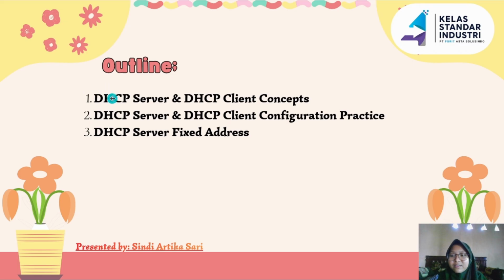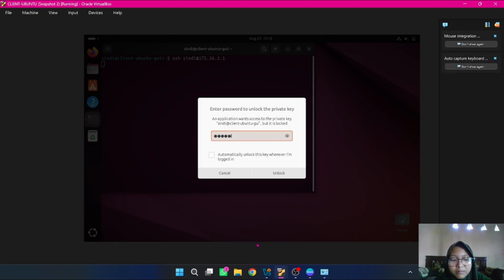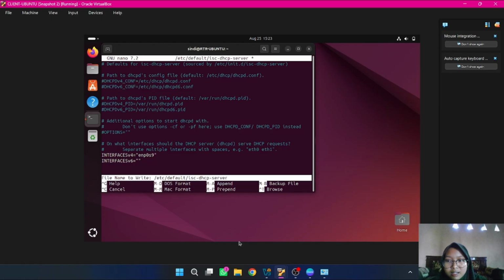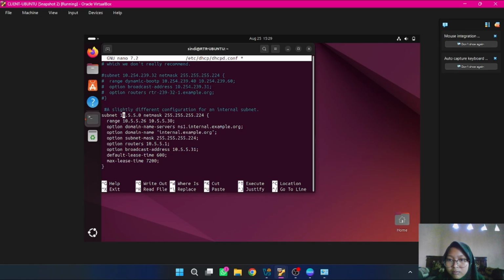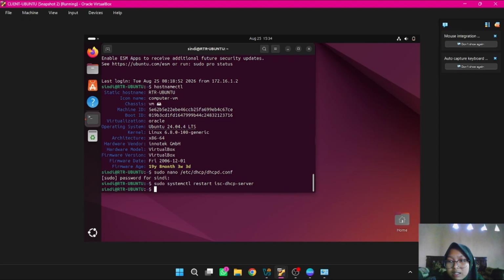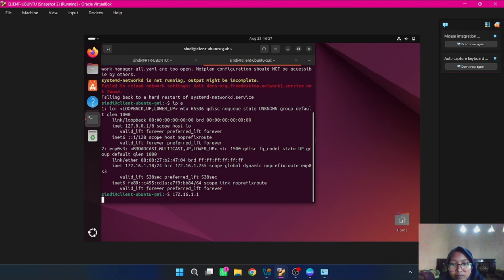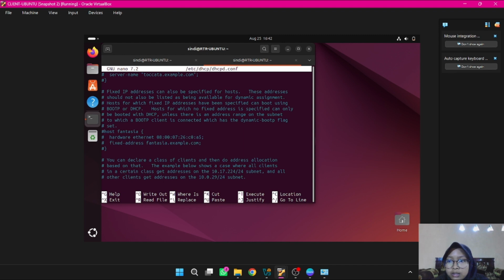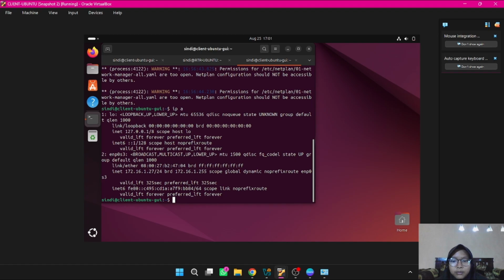NETWORK SYSTEM ADMINISTRATION - DHCP SERVER AND DHCP CLIENT